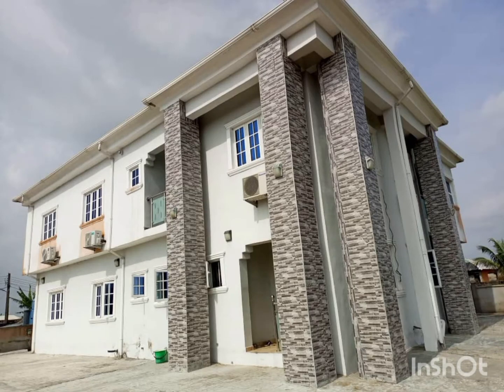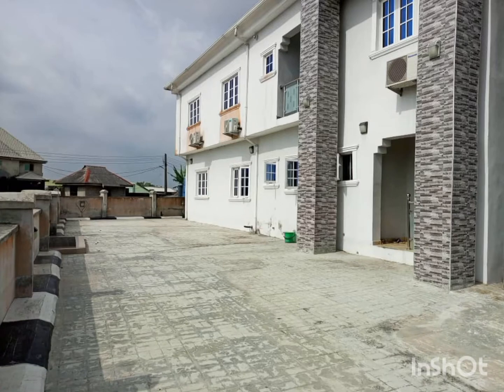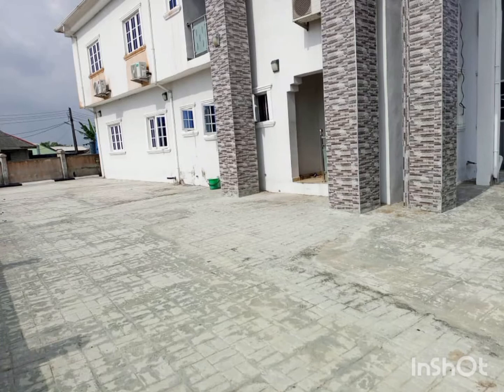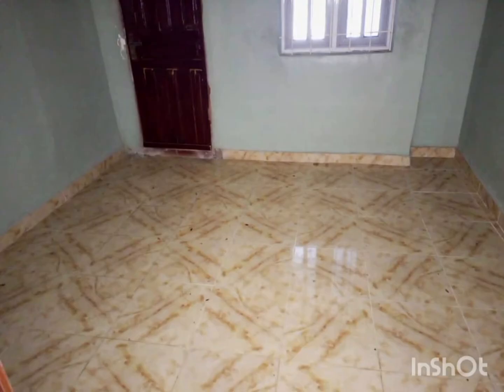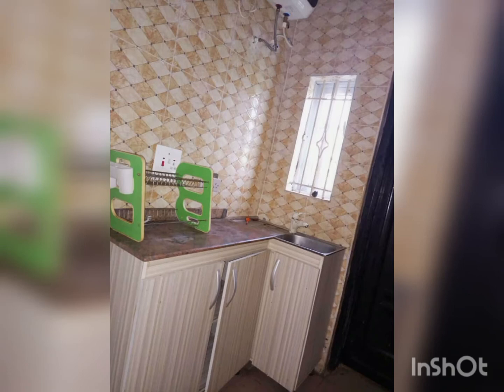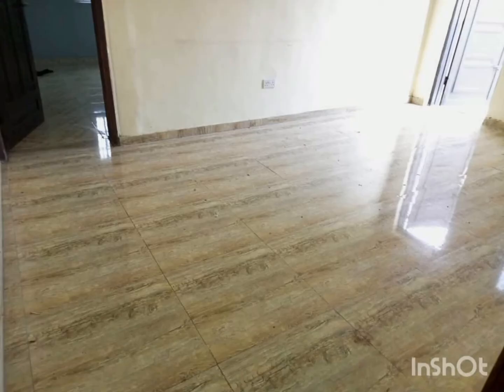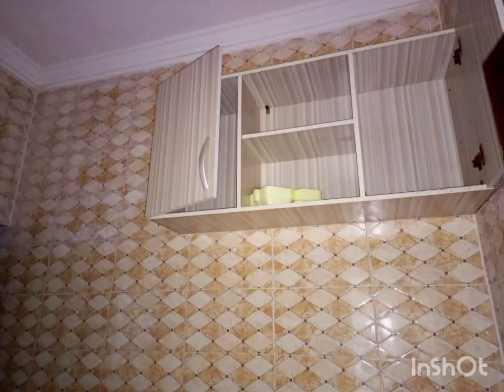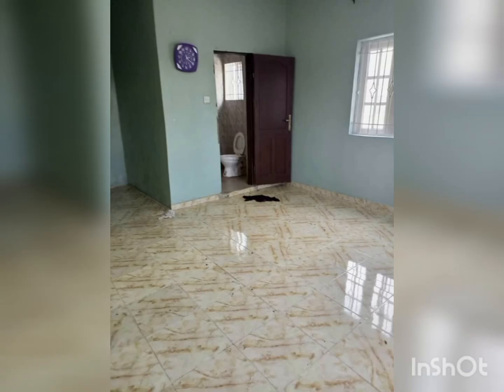4 November 2022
Two bedroom flat for rent in Ibeju, ibeju lekki Lagos Nigeria. Rent is 400k per annum
for more details send a what's app message to 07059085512